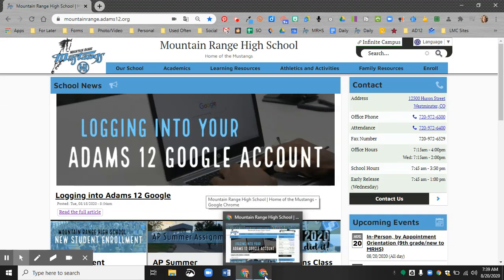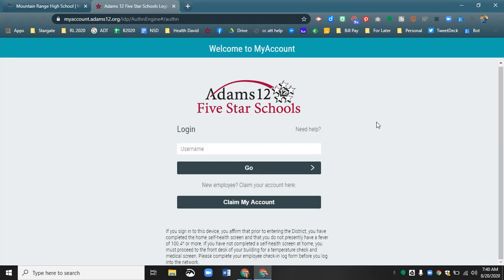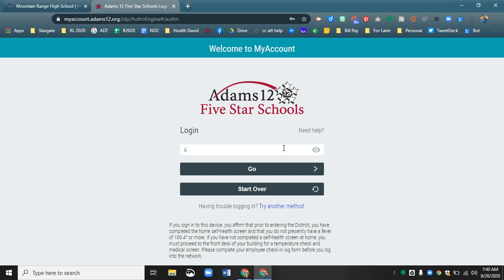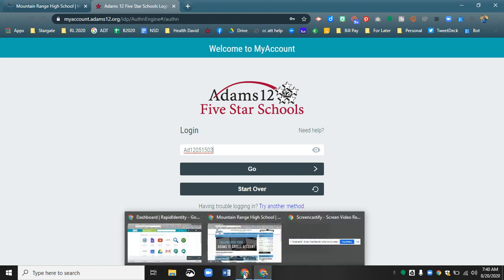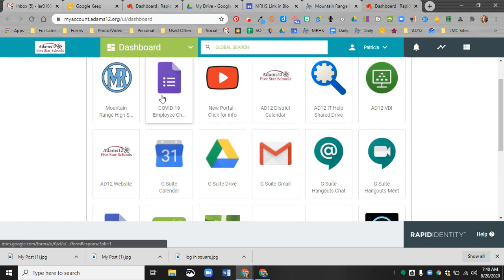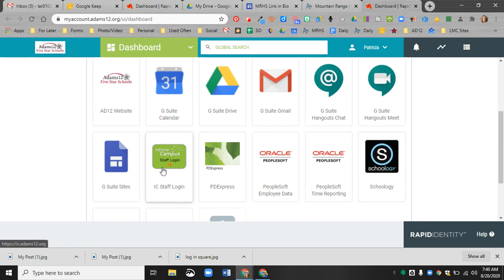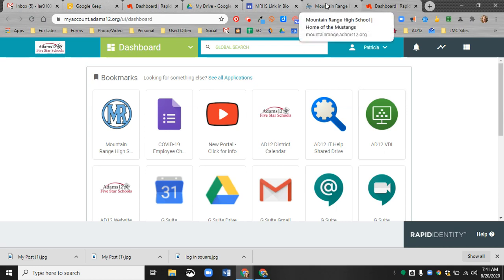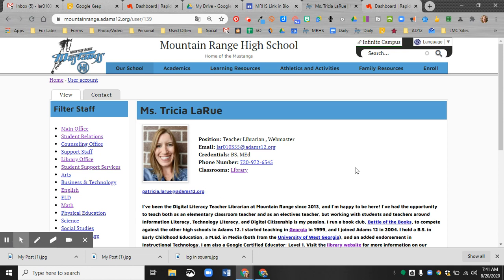Accessing Your New Adams 12 Portal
Before logging into a Chromebook, students need to reset their password on another computer or phone. Directions to reset are below. If getting an error of "authentication failed" when logging into a Chromebook (after resetting your password on another device), try shutting the Chromebook down completely, powering on, and logging in with the student ID newly created password.

Passwords were all reset to the default this year.
-put in your ID number
-put in your default password: Ad12mmddyy (with the mmddyy being your birthday, two digits each)
-It will force a password change then.
-If you get an error message then, that's OK! It just means you need to make a new password!